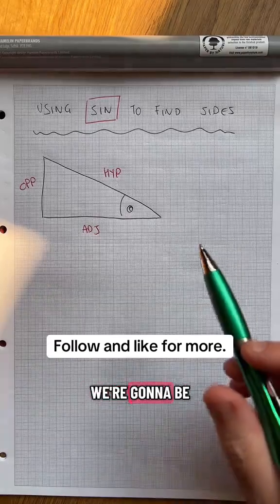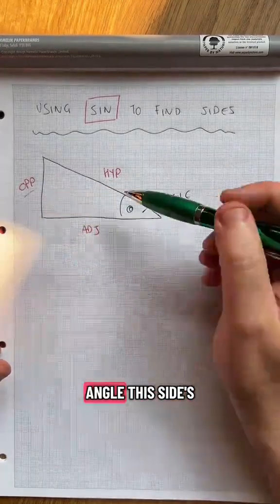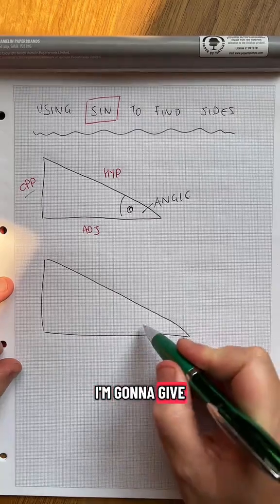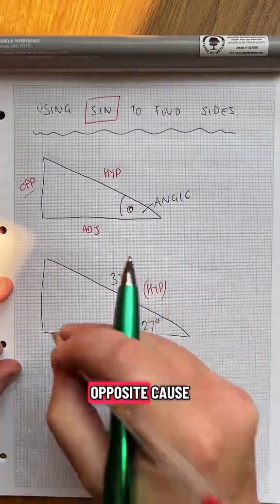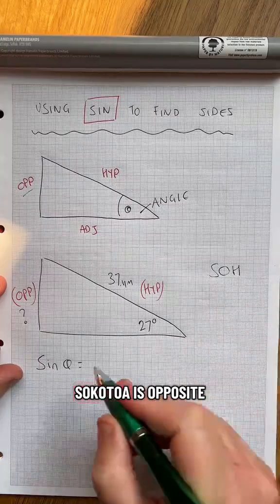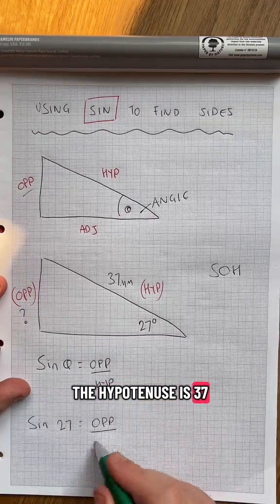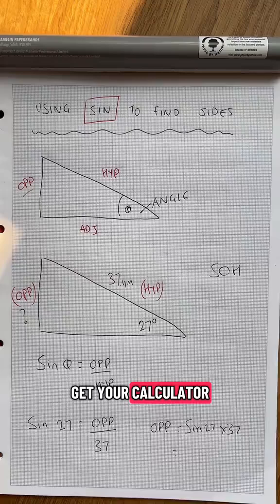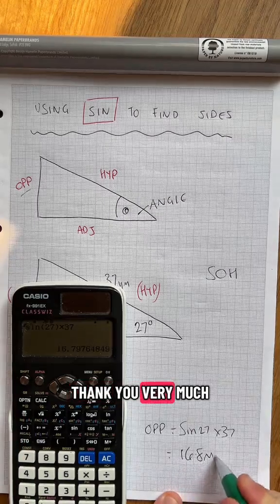For the love of triangles. How to use sin to find sides.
For the love of triangles. How to use sin to find sides and angles of a right angled triangle. Just label the sides correctly and watch out for your re arranging.

Perfect for students, apprentices, and anyone who wants maths to just make sense.

Follow for more no nonsense engineering maths @EngineerItWithMJL